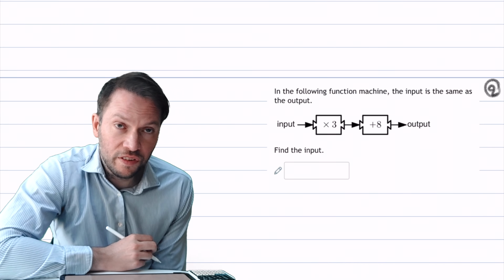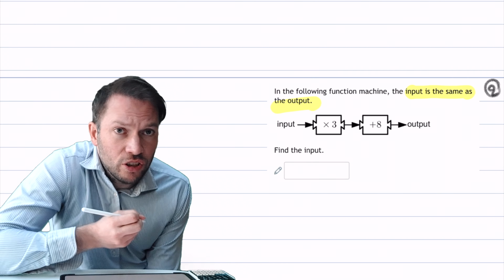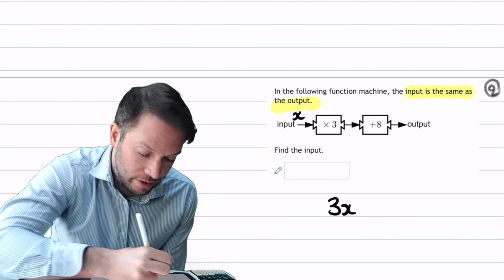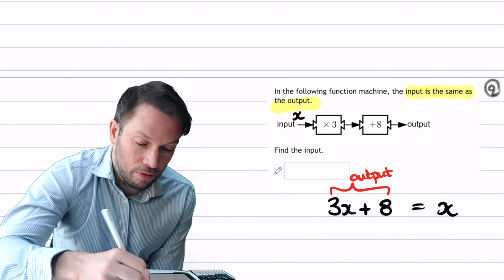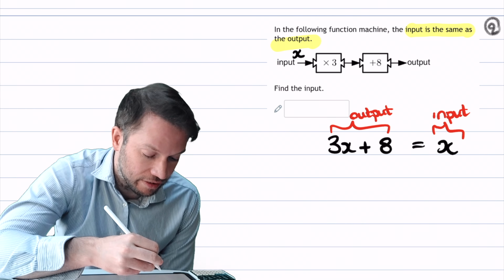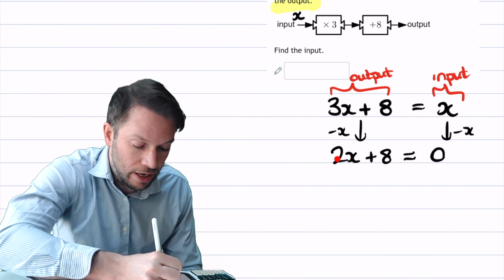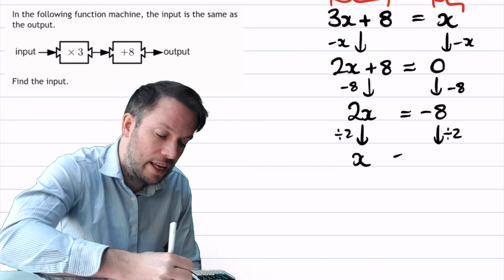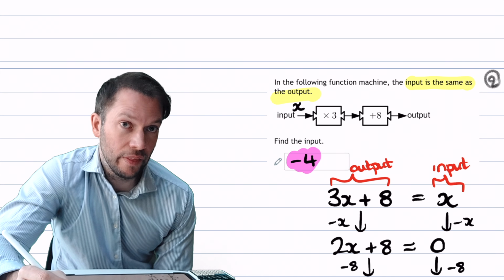Form and solve a linear equation for a function machine where the input and output are equal (259r)